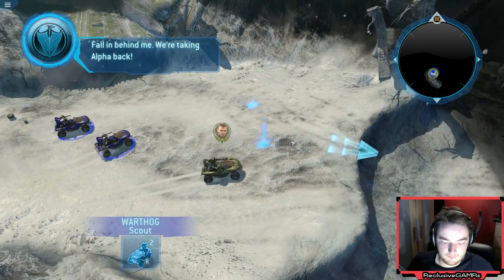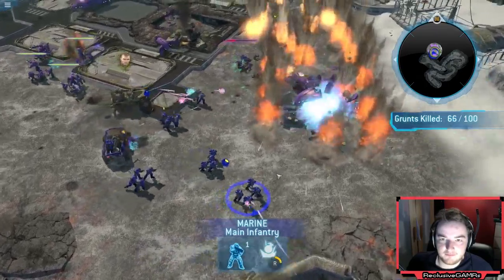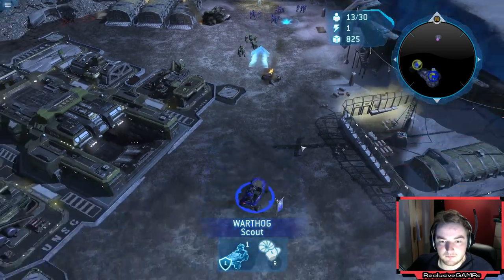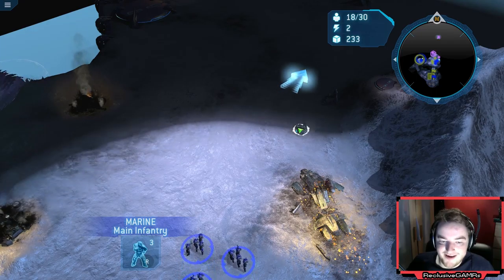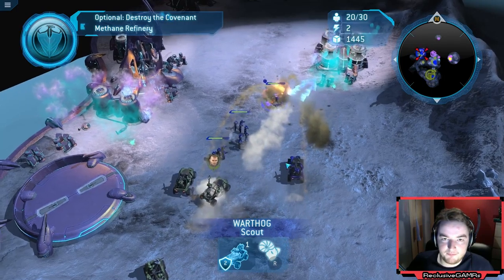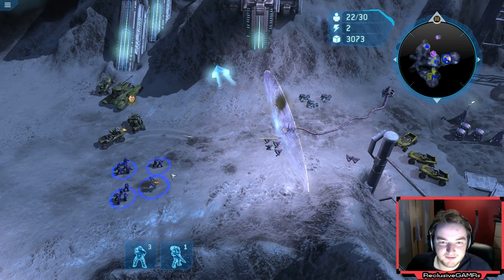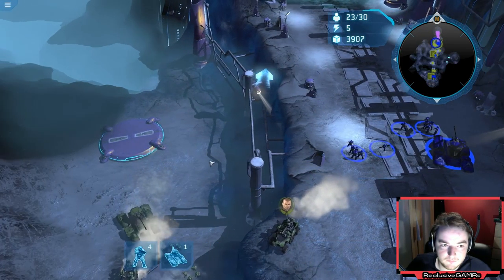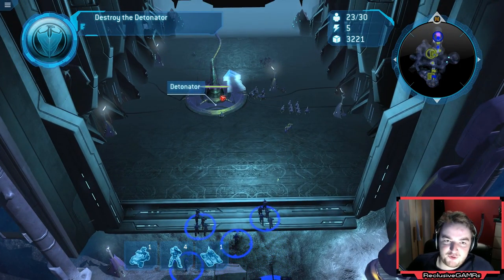GRUNT GRILL! #1 (Halo Wars PC Playthrough)